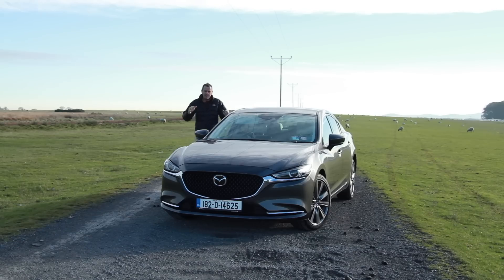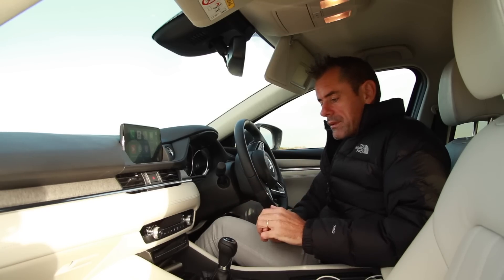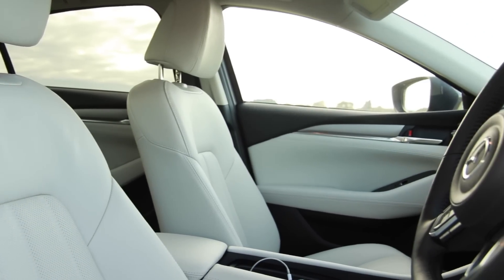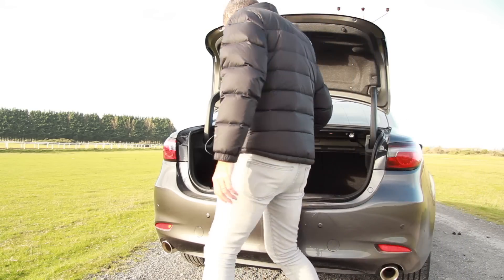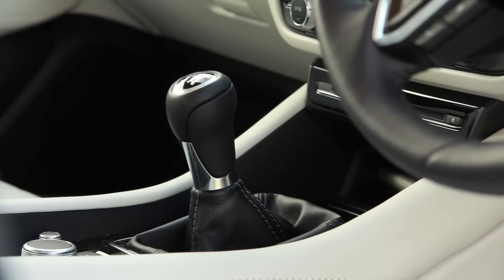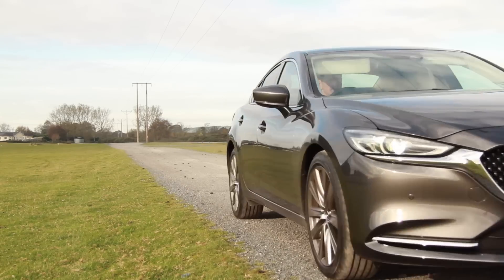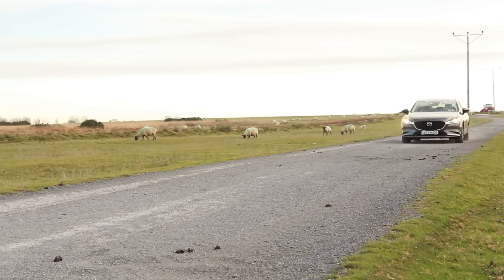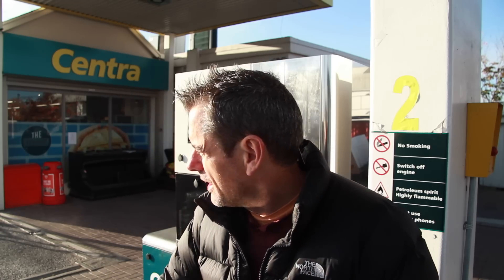Mazda 6 is now the best car in the class but there's a fuel tank problem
My new favourite car on the market today, the Mazda 6 manages to be a very cool car while still being useful for everyday life. There's a problem with the fuel tank, it's tiny and it's down the add-blue system robbing space, I explain at the end of the video.

Bob Flavin
PM445577
D11 RW30
Ireland